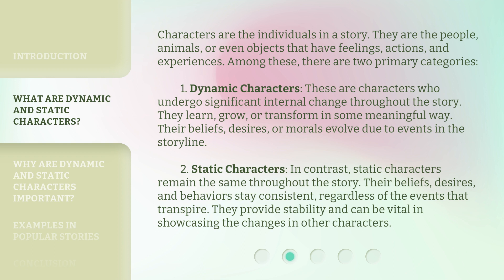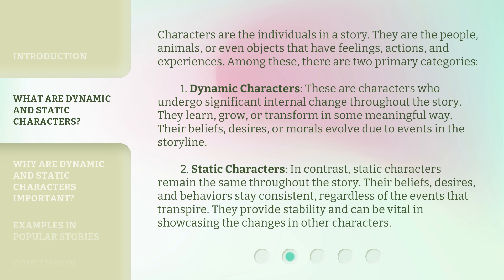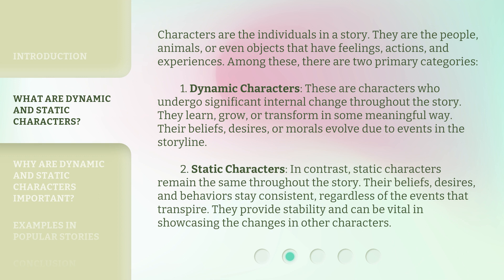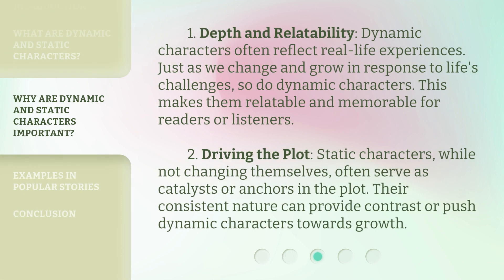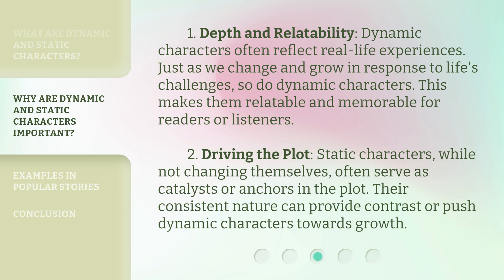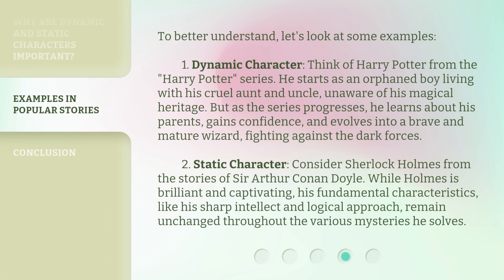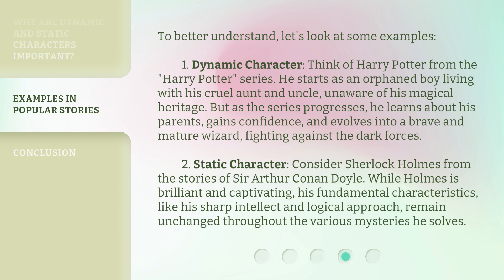Dynamic and Static Characters: The Heart of a Story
Dynamic and Static Characters: The Heart of a Story • Dive into the realm of storytelling and discover the roles of dynamic and static characters. Learn how these character types drive the plot and provide depth and relatability to popular stories.

00:00 • Introduction - Dynamic and Static Characters: The Heart of a Story
00:31 • What are Dynamic and Static Characters?
01:27 • Why are Dynamic and Static Characters Important?
02:04 • Examples in Popular Stories